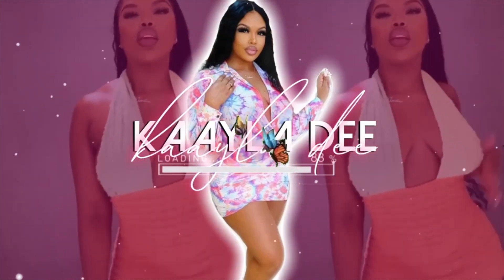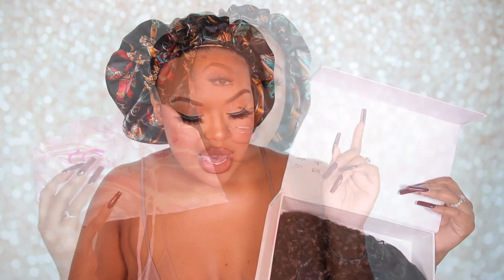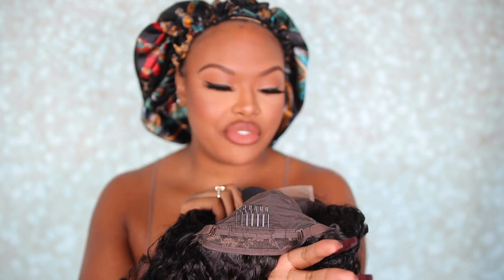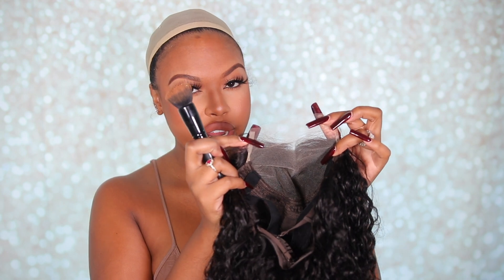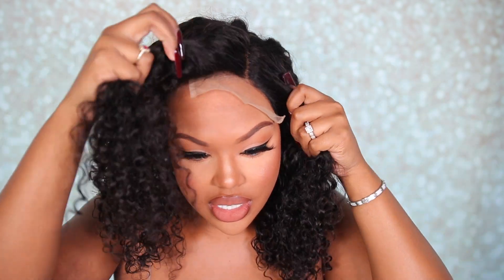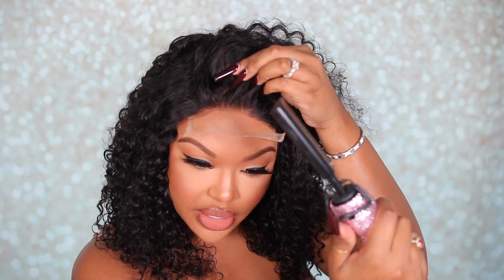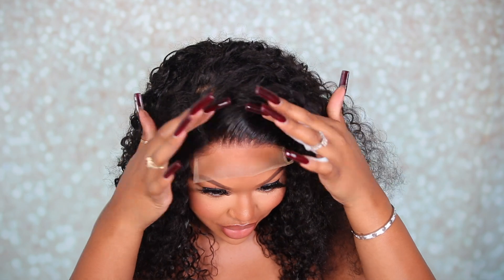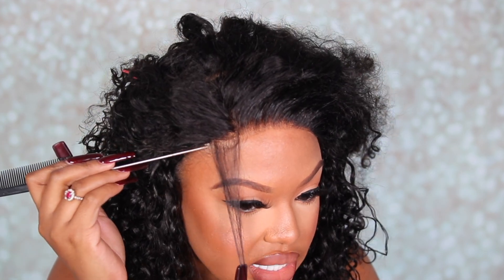5x5 Hd DeepWave Wig,Throw On & Go❗️ No Spray Or Glue Needed! Tinashe Hair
Hair Details: Glueless Deep Curly 5x5 Lace Closure Wig 16 inch